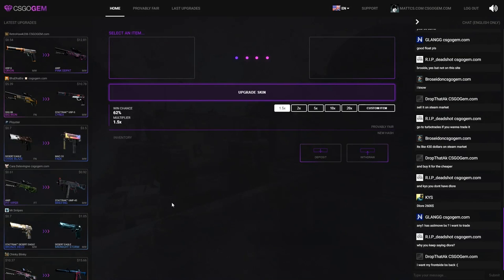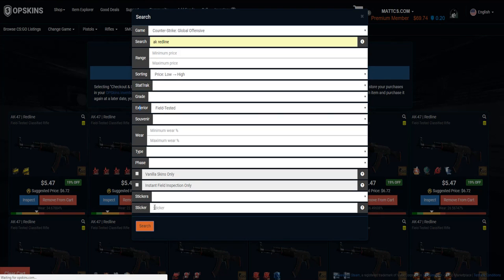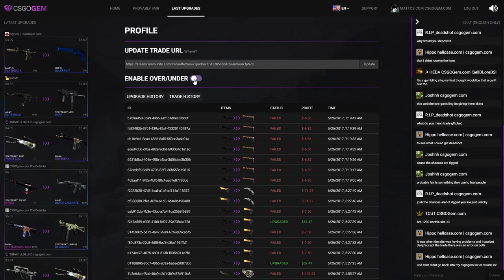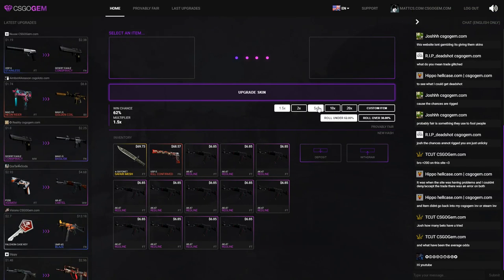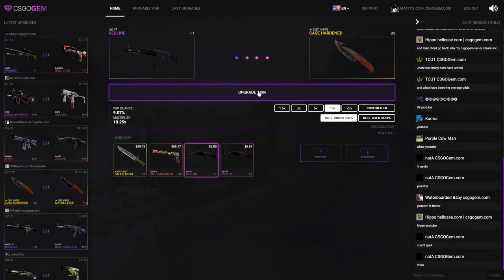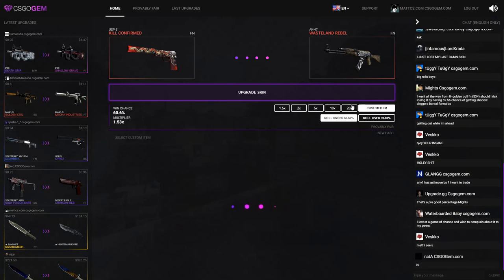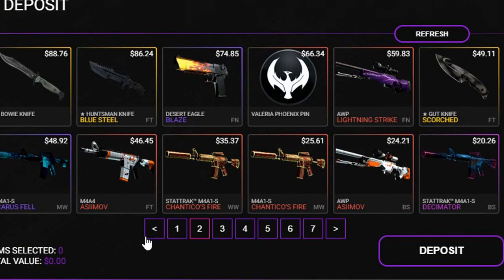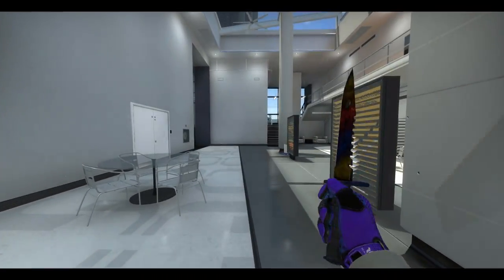IS CSGOGEM A SCAM OR NOT?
I hope you guys enjoyed todays video where I gambled my own money on CSGOGem to see if the site is legit or not. ❤️